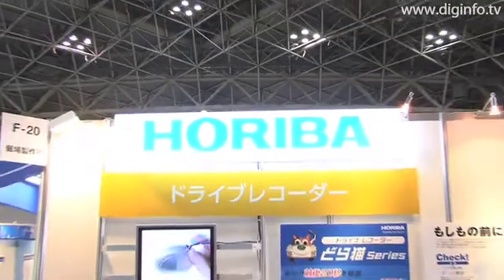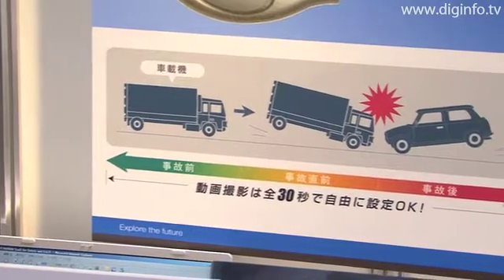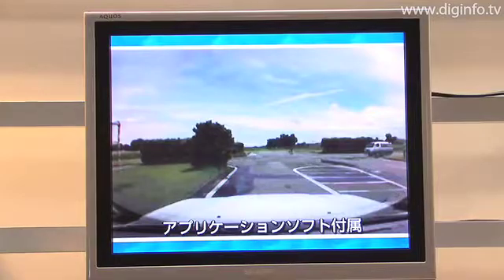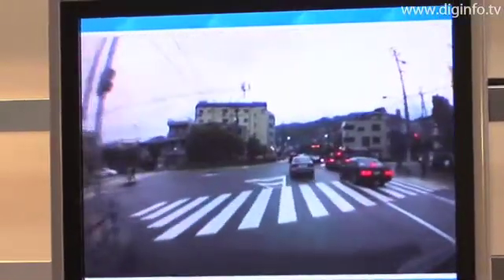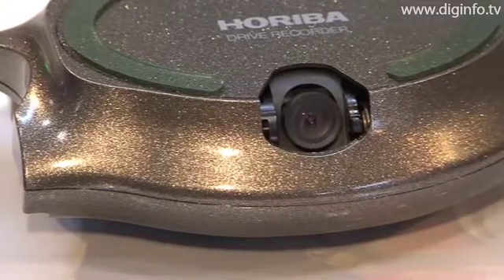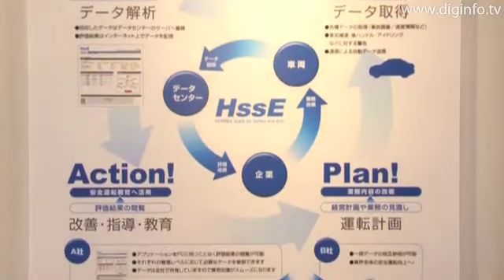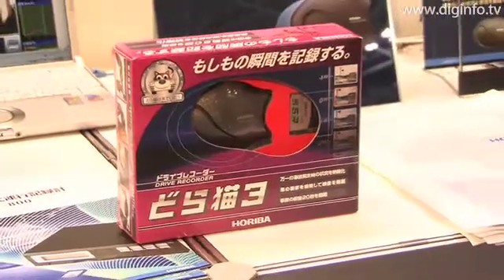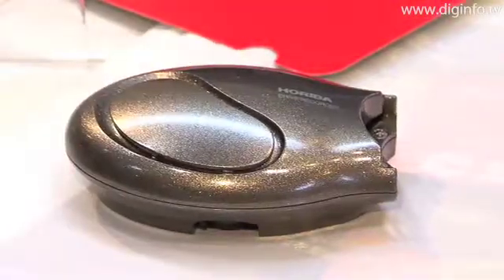"Dora Neko 3" Drive Recorder - Horiba Itech : DigInfo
Horiba Itech exhibited its "Dora Neko 3" Drive Recorder at the 2008 Scientific Instruments Show in Tokyo.
"Dora Neko 3", the third recorder to be launched in the Dora Neko series, is a recorder that continuously photographs conditions ahead of the vehicle using a camera that is mounted to the front window. When the device detects an impact above a certain level of acceleration such during a collision, it records video for up to 25 seconds before and after the collision, and that video data can then be used to analyze the accident. The drive recorder is being used primarily by corporations.
The Dora Neko 3 can photograph 30 frames per second and saves information such as time data, GPS positioning data, turn signal information, brake data, and the speed of the vehicle before and after a collision.
The stored data accurately reflects the driving conditions, so if an accident does occur, objective physical evidence is stored and that evidence can be used to ensure that the accident is handled fairly. The manufacturer also manages a service center where data can be bundled and used in driver education and where accident data can be analyzed.